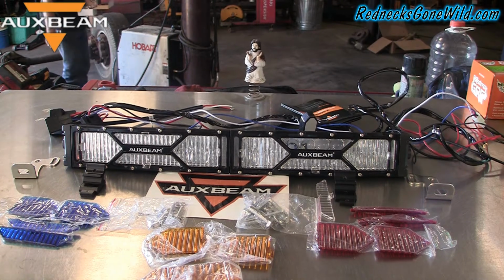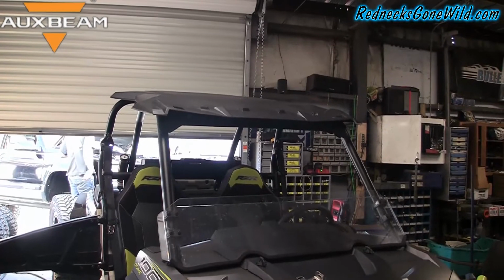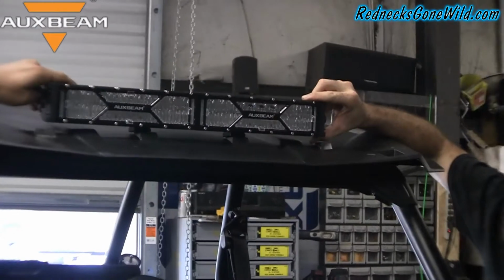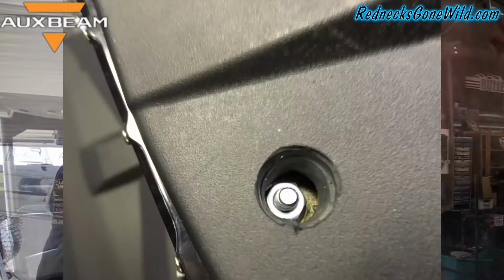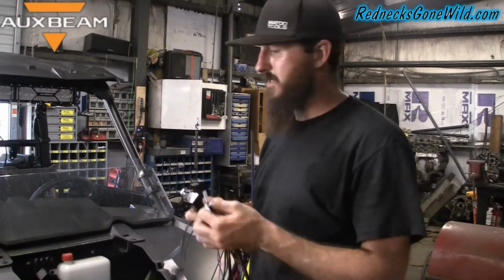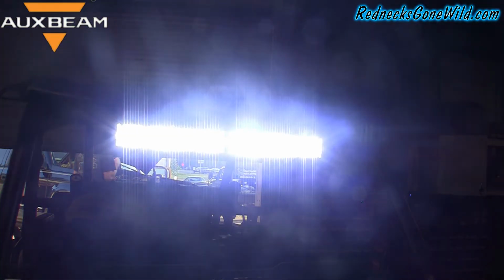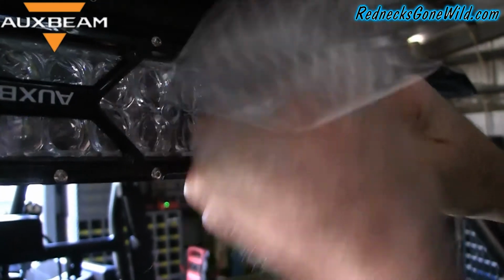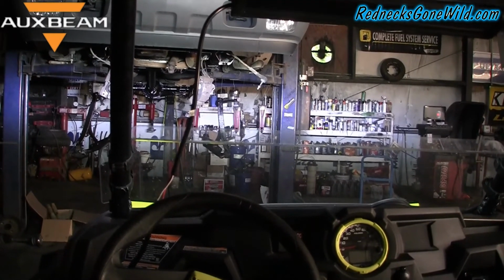Auxbeam X Series 22 Inch Curved LED Light Bar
Product Code: 77721907
22 INCH 120W X-SERIES CREE BLACK FRAME CURVED LED LIGHT BAR WITH DRL FUNCTION (DETACHABLE COLOR FILTERS)
        Power: 120W
Number of Chips: 40pcs*3W CREE LEDs
Working Voltage: DC 10V~30V(fit 12V/24V vehicle)
Luminous flux: approx 12000lm
Color Temperature: Pure White 6000K
IP67 water and dust seal, above 30,000 hours life time
Beam Angle: spot beam(30 degree),flood beam(60 degree) with mask
Dimension(without brackets): approx 560mm(22")*68mm(2.7")*78mm(3")
Dimension(with brackets): approx 615mm(24")*95mm(3.75")*78mm(3")
Material: Black die-cast aluminum, PC Lens,clear removable PC mask
Wiring Connection: Black-Negative,Red-Light Bar Positive,White-DRL Positive
Dual mounting Brackets-metal triangle side brackets and bottom slip bracket,fits different mounting position on vehicle
Immune to electromagnetic interference
Certified by CE & RoHS
      Gentle Arc design contour to your car roof, provide broader light spread than straight one
World-famous CREE chips---High light density& low heat resistant enhance light efficiently up to 95%
Eagle Eye projection lenses focus most effective light to extreme long distance for ultimate offroad vision, also can throw a broad stripe-type light spread on the road evenly with flood beam masks on
Removable Flood beam masks allows you to get the optimal spot& flood light pattern as you need
Latest radial heat sink fins design extends cooling surface for quick cooling & reduce wind noise
DRLs on sides of every module enhance lighting in rainy and foggy days to avoid traffic accidents
IP67 rated water and dust resistant, shockproof, anti-corrosion

Application:
Off-Road vehicles-ATVs, SUV, truck,Fork lift,trains,boat
Specialized vehicles-Fire engine,police cars,rescue vehicle,Communication vehicle, military command vehicle etc.
Engineering vehicles-Excavator,dozer,road roller,bulldozer,crane and mining truck etc

Package Included:
1x 120W CREE curved LED Light Bar
2x side mounting brackets,2x bottom slip brackets
Two sets(total 8pcs) of clear flood beam masks attached on light bar
Necessary mounting hardware included

Size 20inch
Power 108W~198W
Shape Bar
Chip Brand CREE
Beam Angle 30° 60° combo
Working Voltage DC 10V~30V
Beam Pattern Combo
Single LED power 3W